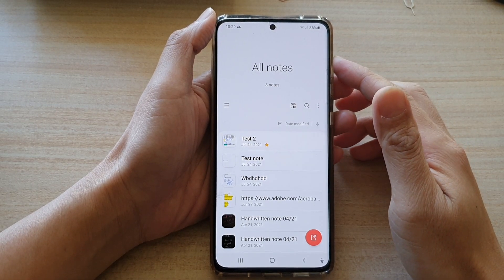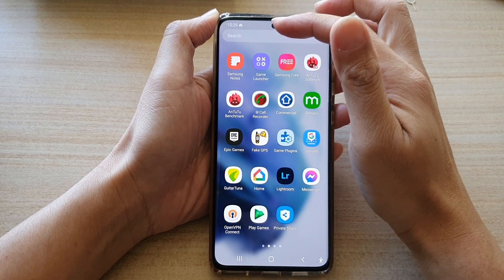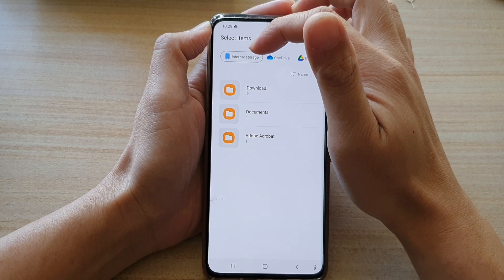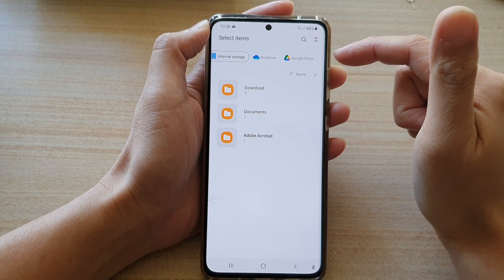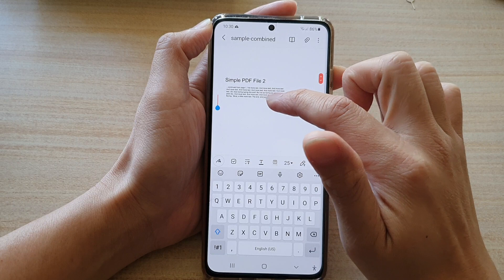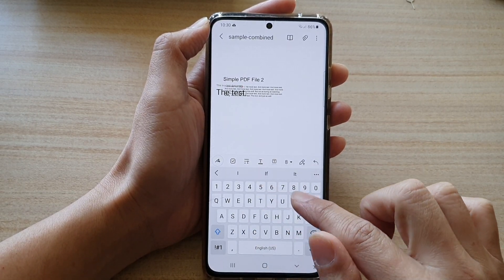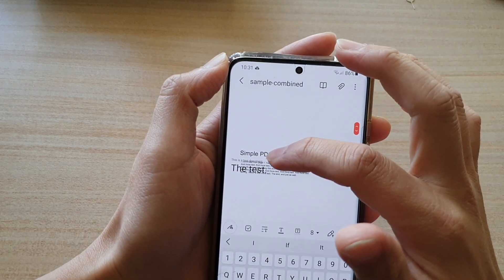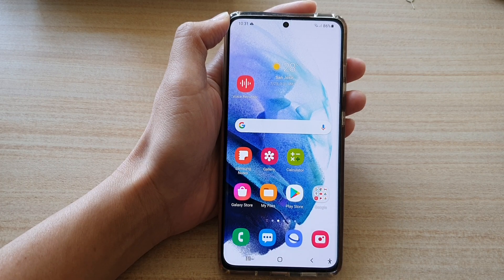Galaxy S21/Ultra/Plus: How to Import a PDF Document into Samsung Notes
Learn how you can import a PDF document into Samsung Notes on the Galaxy S21/Ultra/Plus.